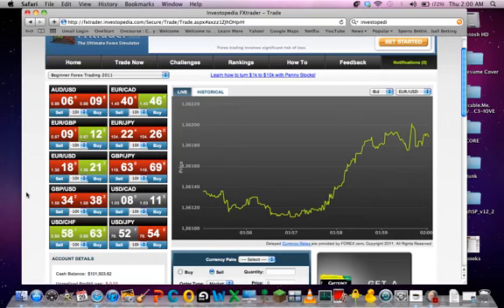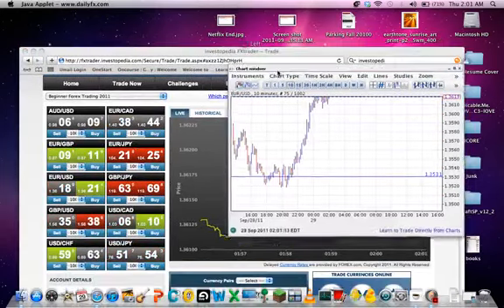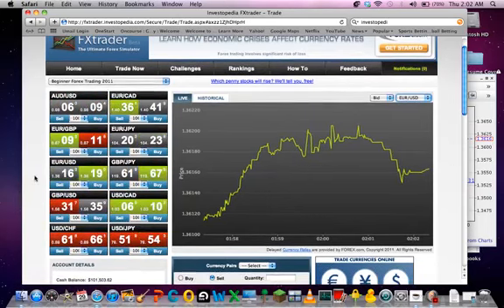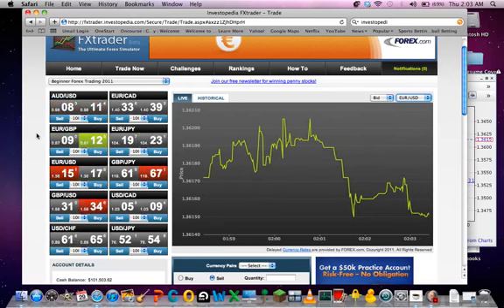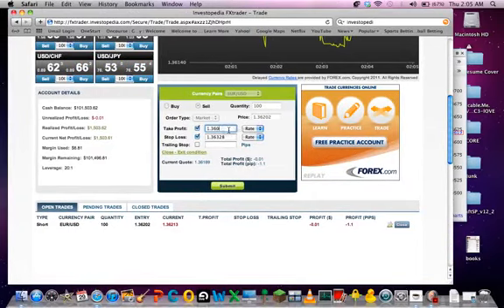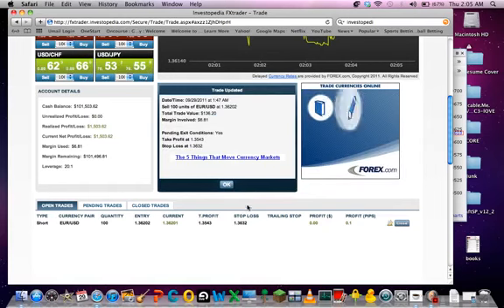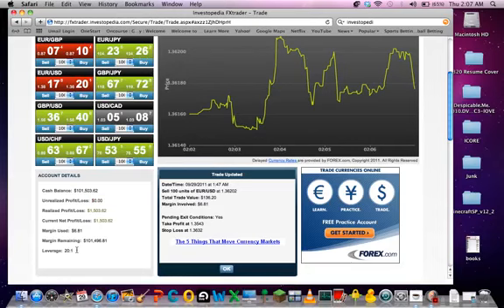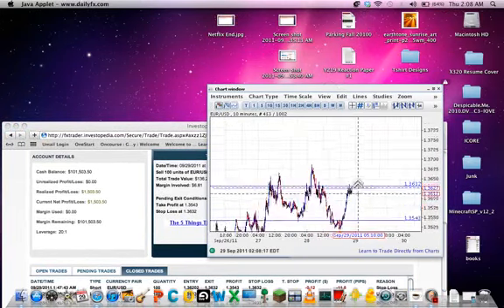Watch "Forex Qaabka Loo Helo Free Signals 95% Profitable ah." on YouTube h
Watch "Forex Qaabka Loo Helo Free Signals 95% Profitable ah." on YouTube